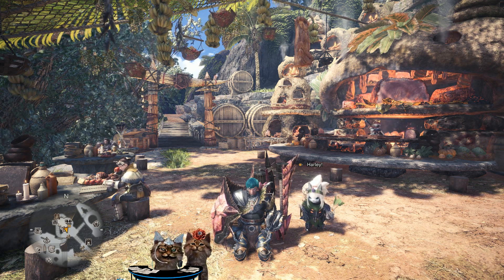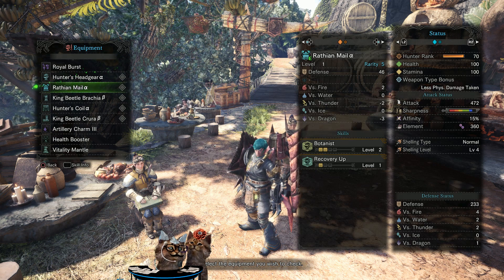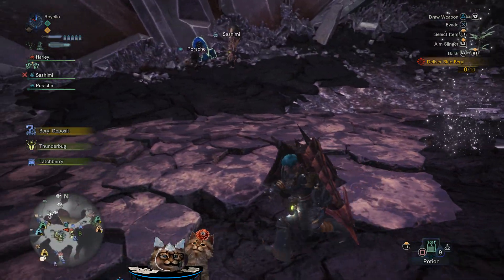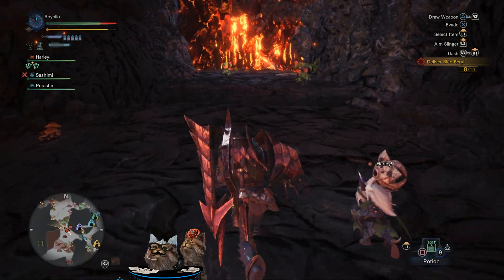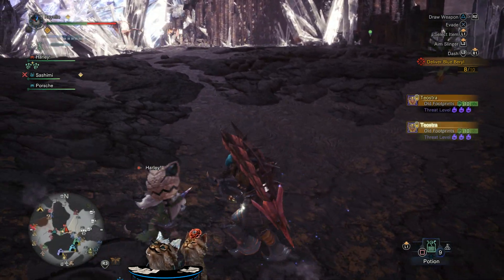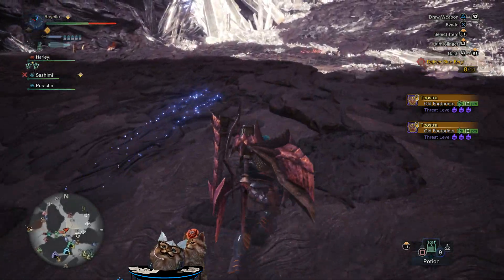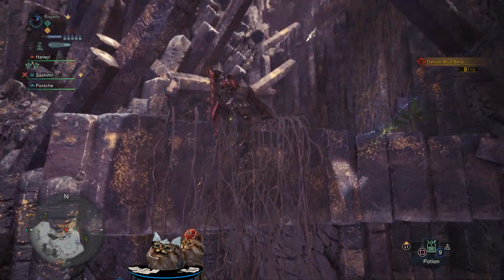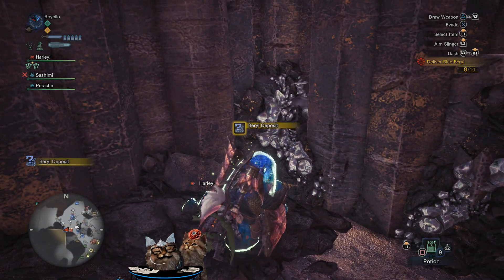MHW FASTEST Tempered Elder Tracks Farm! Unlimited Tracks!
Enjoy a Monster Hunter World tempered elder dragon track farming quest in this weeks update! (3/22/18---3/29/2018)
Quest: Tracking the Delivery

Aaaaaand if you are in the market for a new buddy please consider ADOPTING or RESCUING
or google local animal shelter!